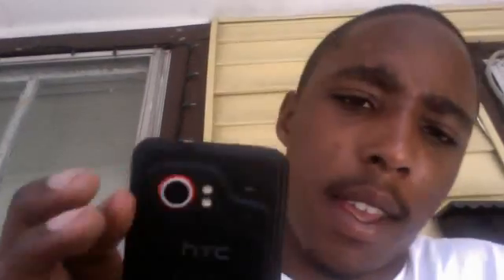HTC Droid Incredible Froyo Update 2.2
Review of the LEAKED OTA 2.2 FROYO UPDATE. This is the first rom that was leaked. ive been running it for a few days so its works good. Also if you have this download google voice search. its a good app to have